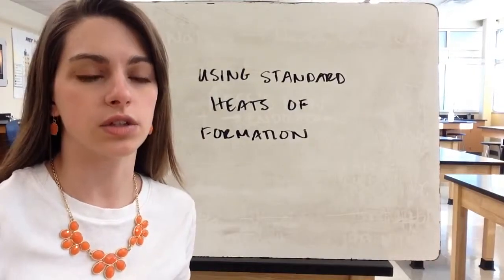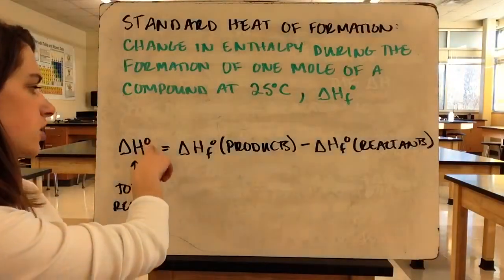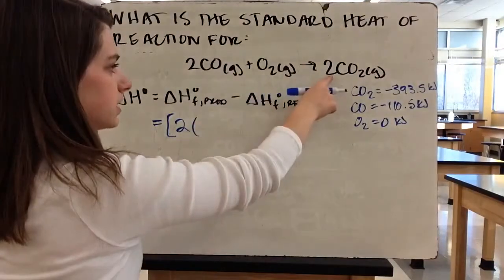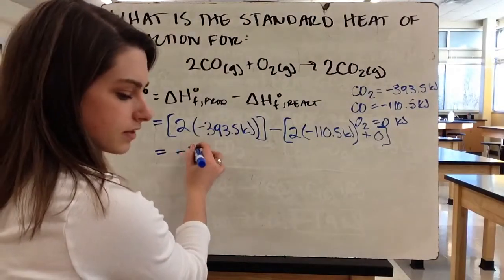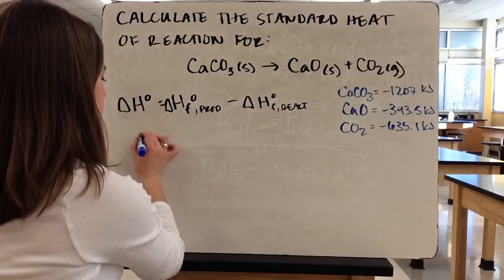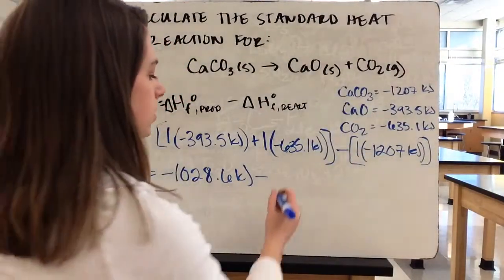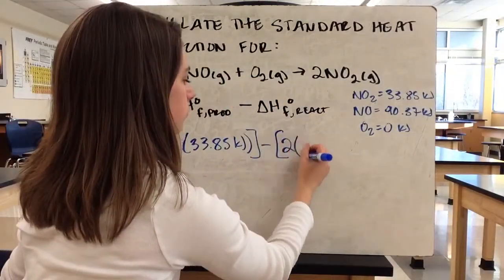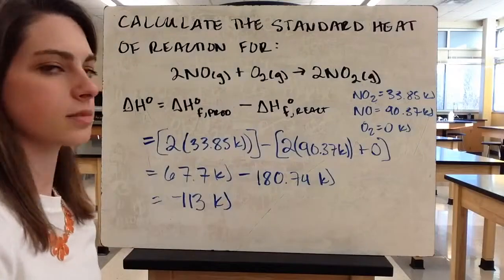Chemical Energy - Standard Heats of Formation